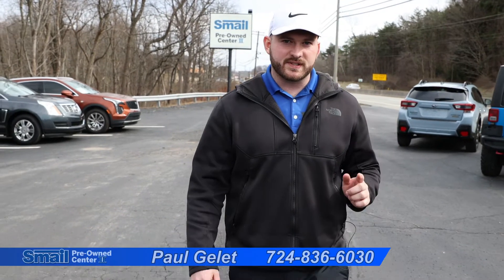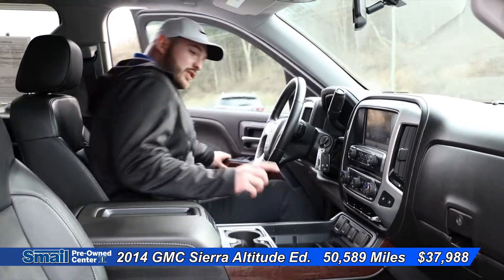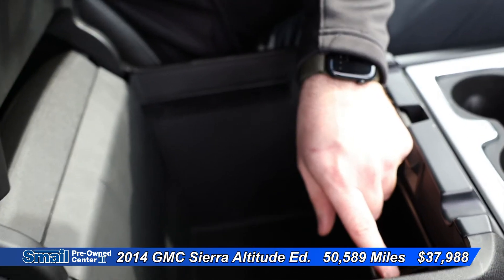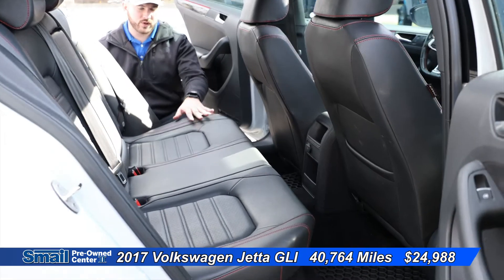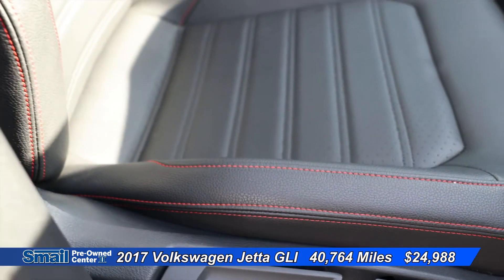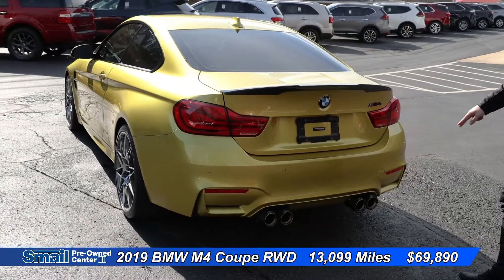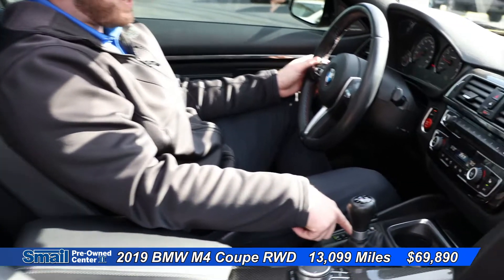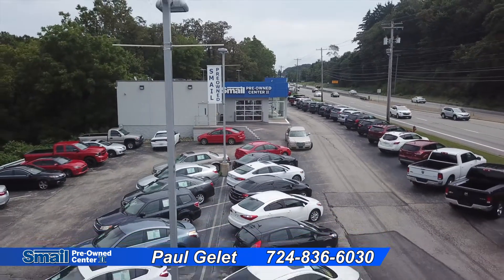What's On The Lot? 3/2/22 | Smail Pre-Owned Center II - Greensburg, PA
Have a look at a few Pre-Owned model we have on the lot! View all Pre-Owned inventory here:

0:00 - intro
0:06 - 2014 GMC Sierra Altitude Edition

2:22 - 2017 Volkswagen Jetta GLI

Heated Driver Seat, Keyless Entry, Keyless Start, Back-Up Camera, Navigation. Rear Spoiler, MP3 Player, Steering Wheel Controls, Child Safety Locks, Electronic Stability Control. Volkswagen GLI with White Silver Metallic exterior and Titan Black interior features a 4 Cylinder Engine with 210 HP at 5300 RPM*. Brand New Tires! Local Trade in

4:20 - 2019 BMW M4 Coupe

Heated Driver Seat, Keyless Entry, Keyless Start, Back-Up Camera, Navigation. MP3 Player, Steering Wheel Controls, Electronic Stability Control, Rain Sensing Wipers, Bucket Seats.